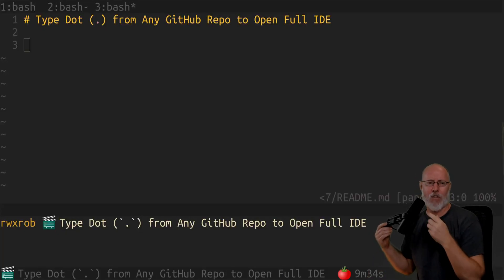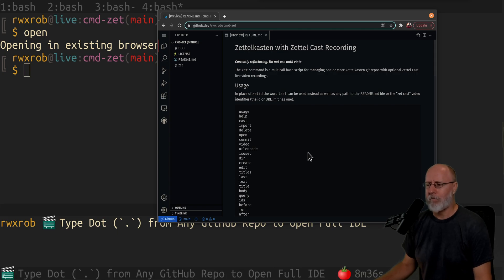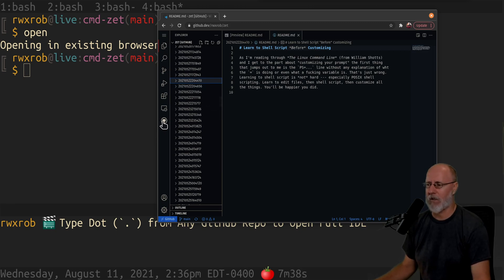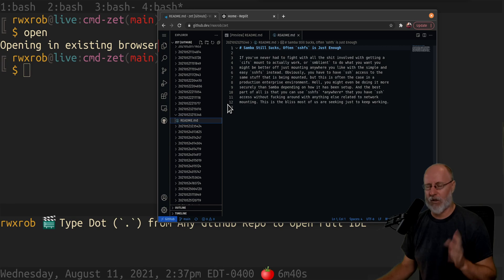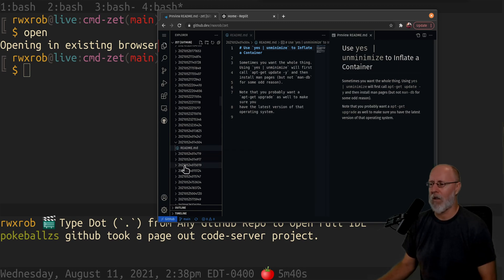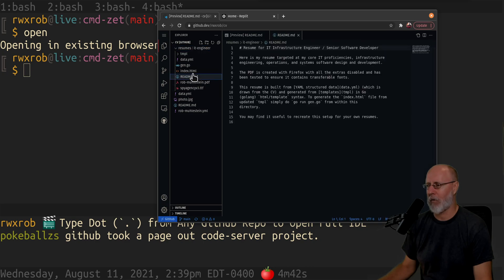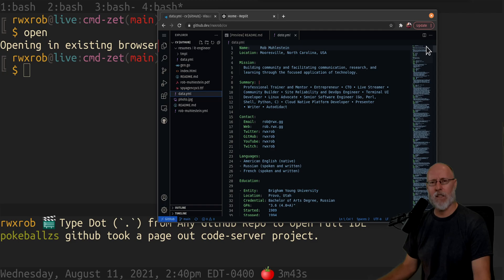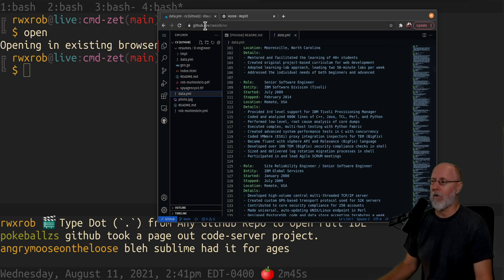Type Dot (.) from Any GitHub Repo to Open Full IDE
VSCode has been fully integrated into GitHub. You can now tap the period (dot) and open the GitHub repo in the new “Web Editor”. This has huge implications for education, knowledge management, writing, and existing, similar services (like not to mention keeping your CV up to date. I have to tested on mobile devices.